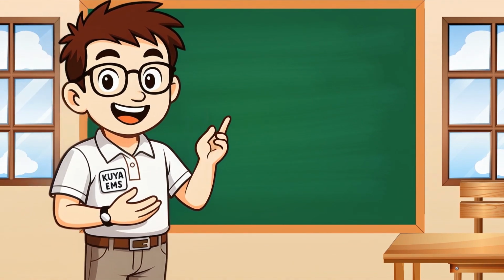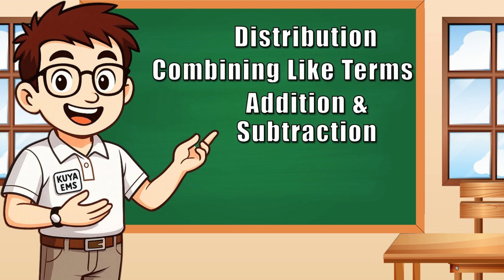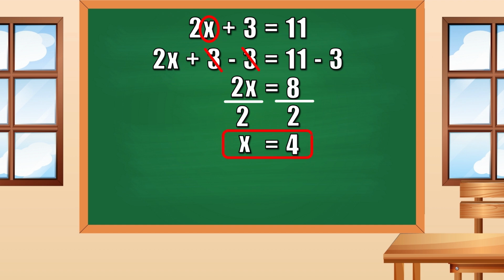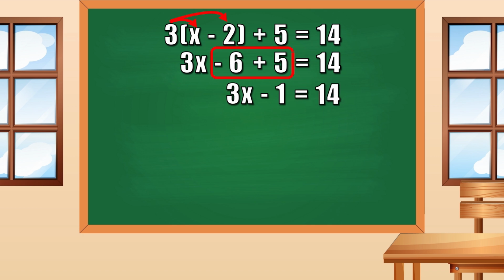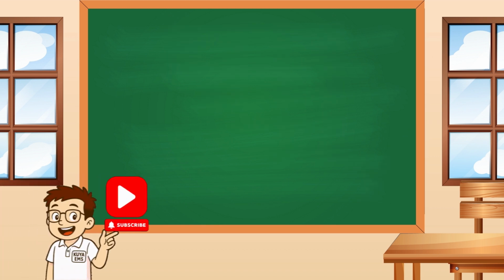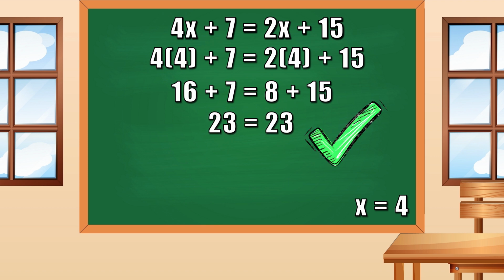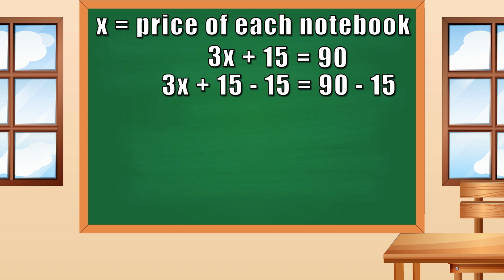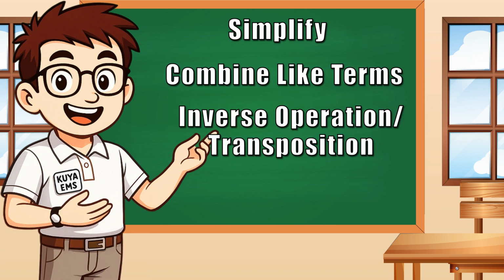Solving Linear Multi-Step Equations: There’s More to It?! | Sipnayan Symmetry Algebra Ep 6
You thought it was a one-step equation? Surprise — there’s more to it!

In this episode of Sipnayan Symmetry, Kuya Ems breaks down how to solve linear multi-step equations — the kind that needs more than one operation like distribution, combining like terms, and using inverse operations to isolate the variable.

What you'll learn in this episode:
✔️ How to solve linear multi-step equations step by step
✔️ Three example problems with increasing difficulty
✔️ One relatable word problem with full solution
✔️ Clear, slow-paced, and fun explanation from Kuya Ems
✔️ Perfect as a class lesson, reviewer, or homework help!

Recommended for:

Grades 7–10 students

Math teachers

Aspiring engineers and math nerds

Anyone brushing up on Algebra basics!

This is Episode 6 of our 20-part Algebra Series under Sipnayan Symmetry.

Catch more episodes here on Chalk at Lapis!